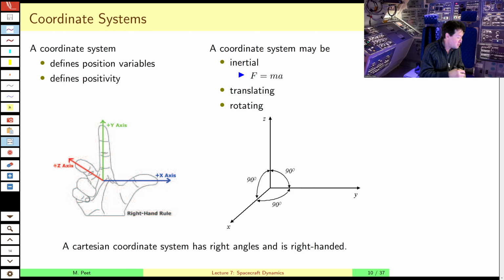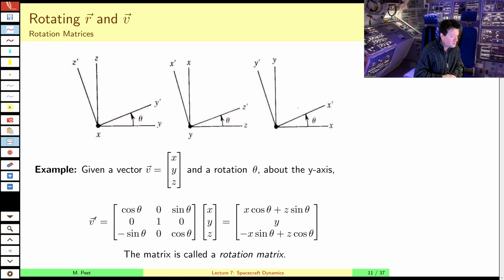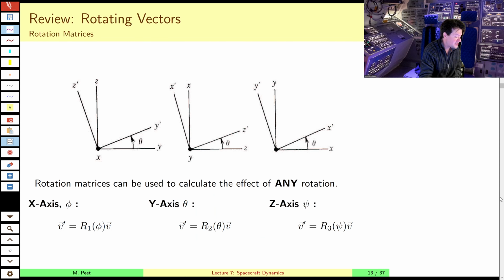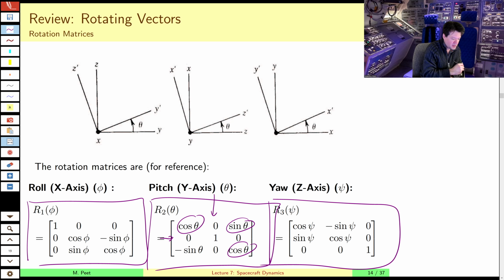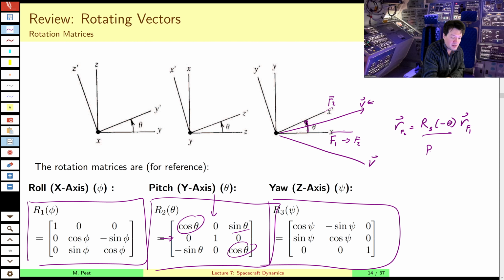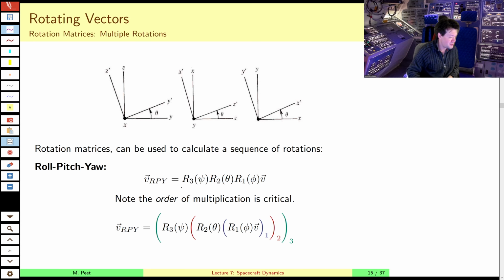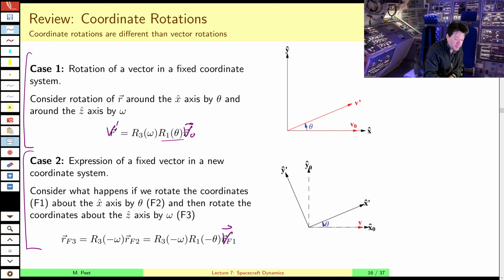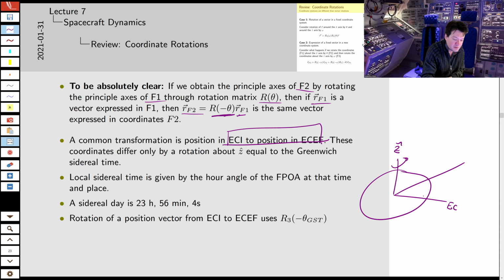AEE462 Lecture 7, Part B - A Review of Rotation Matrices and Conversion between Coordinate Systems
We briefly review the use of Rotation matrices for converting between coordinate systems and outline the process to be taken in Lecture 7C.